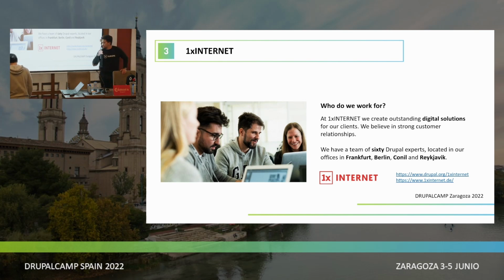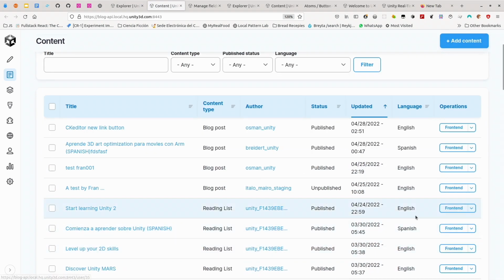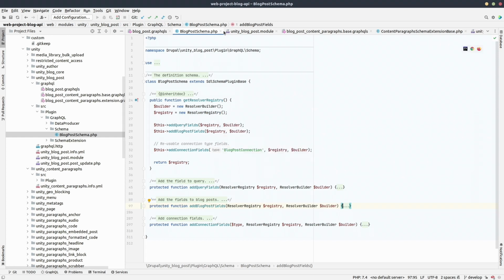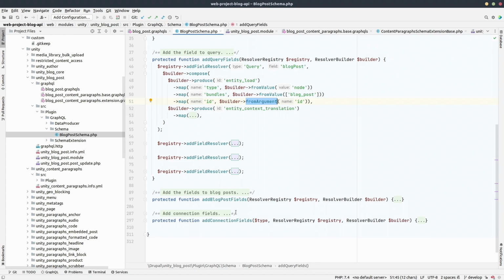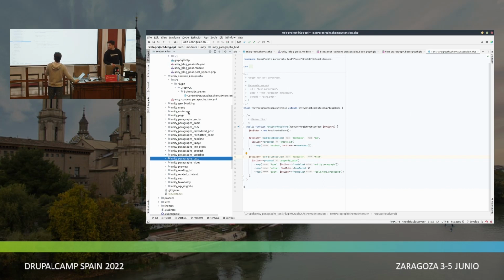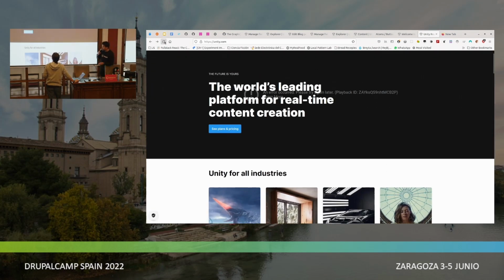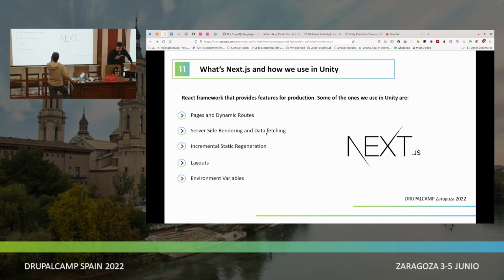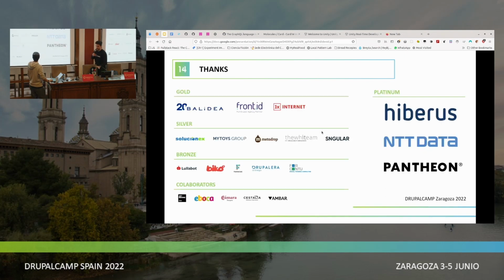DrupalCamp Spain 2022 - Unity Blog use case Decouple Drupal GraphQL 4 Nextjs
In this presentation we will talk about all technical details to have blog in Nextjs using GraphQL 4 with Drupal in the context of Unity Blog.

The topics we will cover in this presentation are:

Briefly GraphQL introduction.
Describe and show how map Drupal Entities into Graphql 4.
Describe and show how create an extensible structure.
Use of persistent queries and run GrapqhQL queries with Explorer.
Briefly Nextjs introduction.
Describe and show how run queries from Nextjs to Drupal GraphQL server.
Describe and show how display data from GraphQL in Nextjs components.
Learning after all...

Ponentes: Fran Seva y Eusebio
Nivel de experiencia: Avanzado
Temática: Development
Versión de drupal: 9
Idioma: Inglés